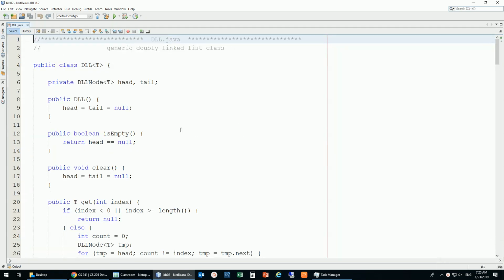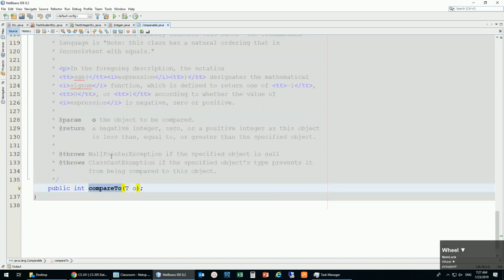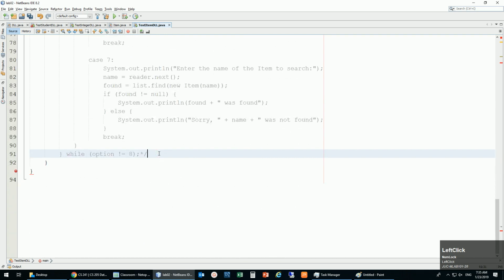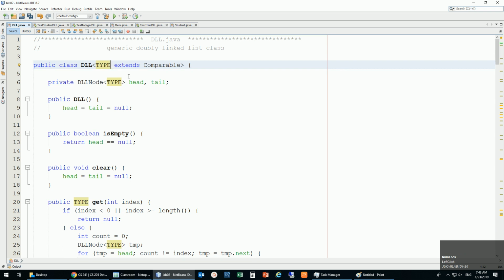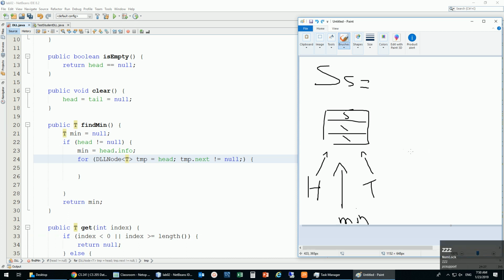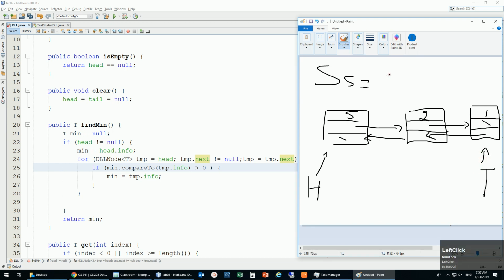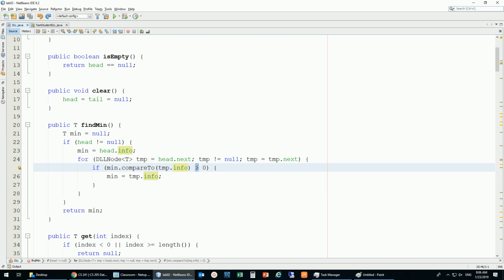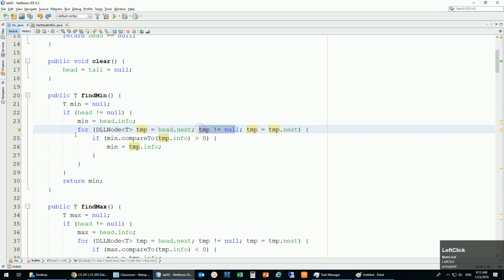392 cs241-205 Doubly Linked List Find Min and Max